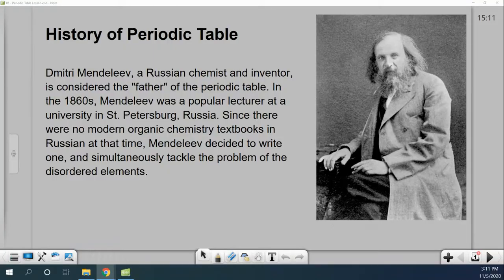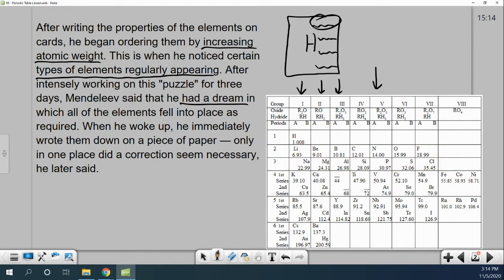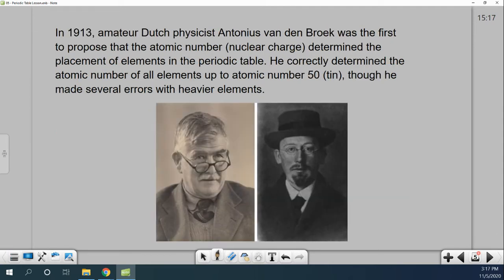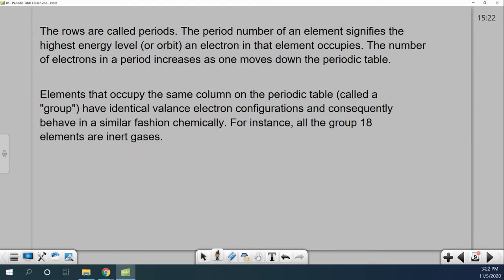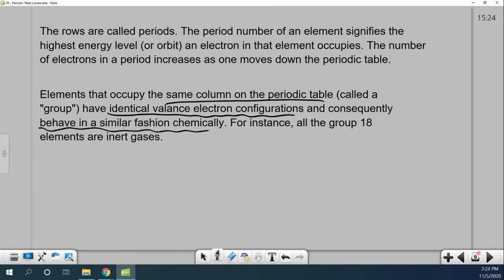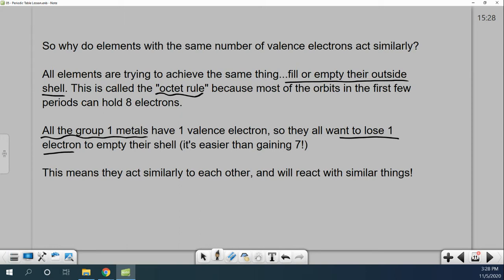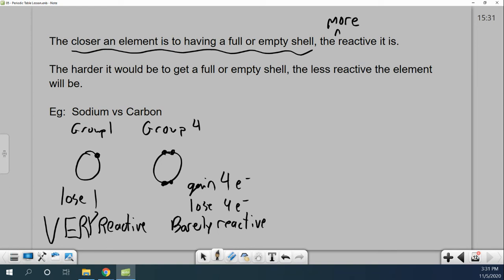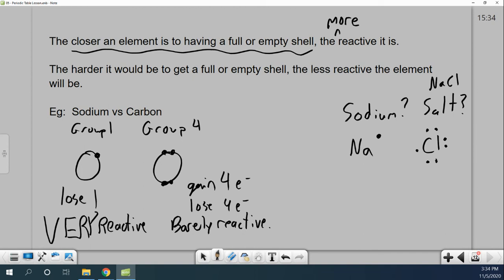PBL - Periodic Table Trends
This video walks us briefly through the history of the periodic table, and then discusses periodic table trends. We touch briefly on periods, groups, valence electrons, reactivity, size, and how compounds are formed.